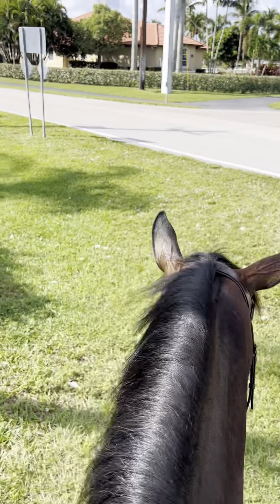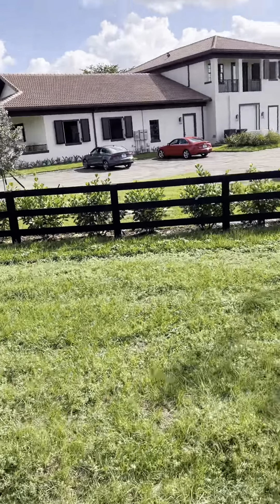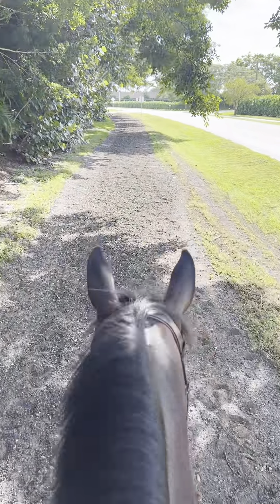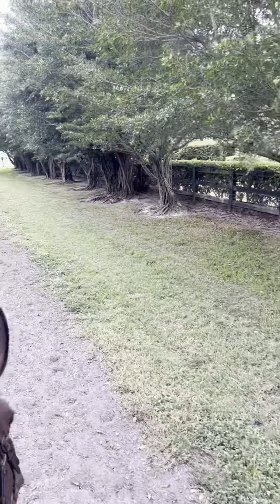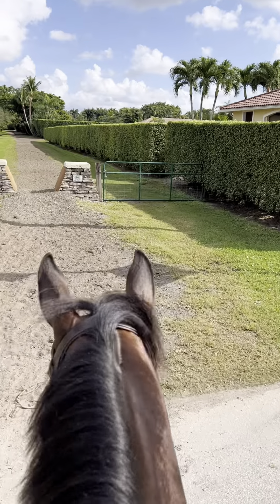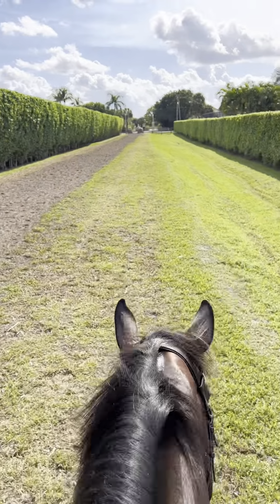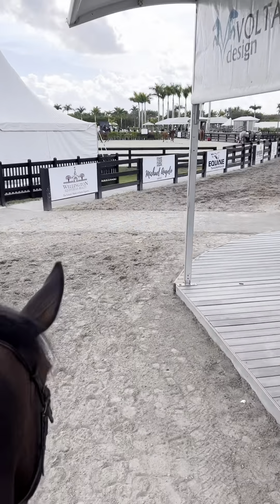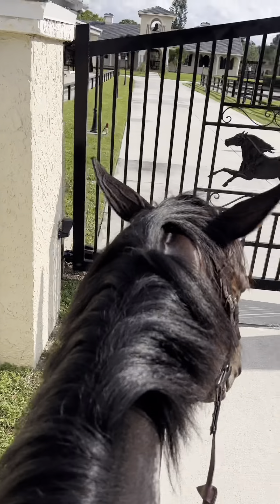Ride with me to Wellington International!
How horses get from the local barns to the show grounds without trailering.

Wellington International

Wellington, FL